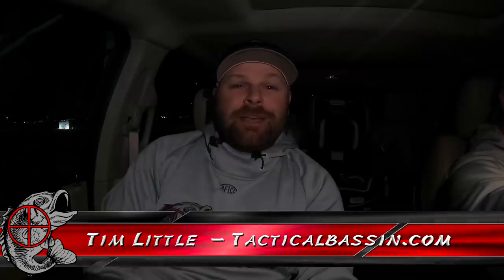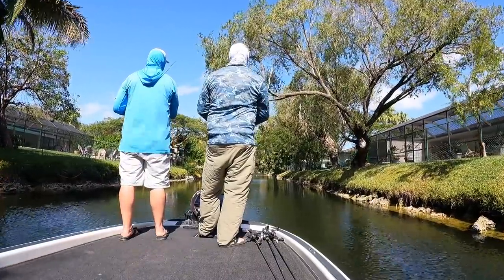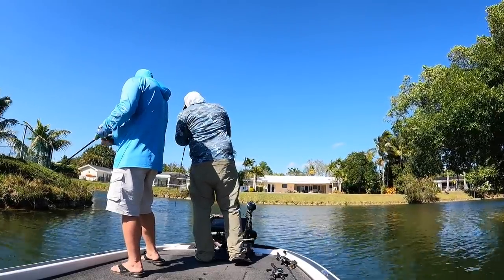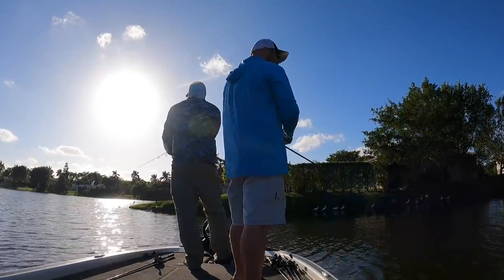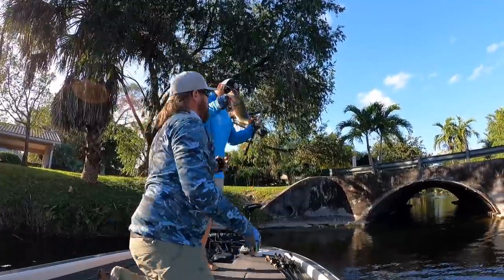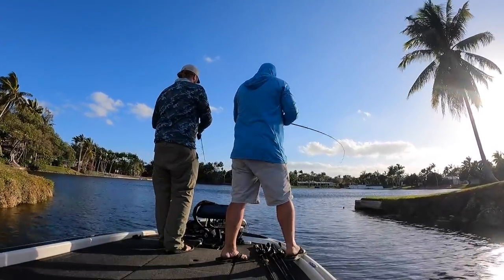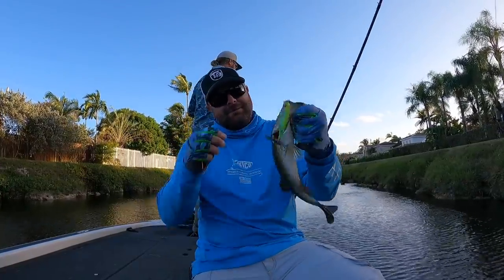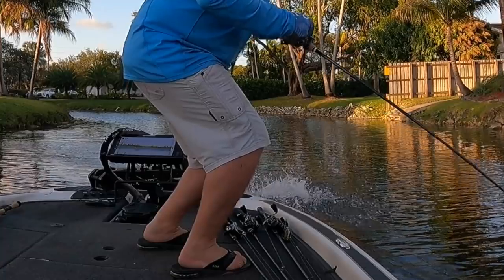Urban Fishing In Backyards For GIANT Largemouth and Peacock Bass!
Crazy weather has forced us into an urban jungle in South Florida! We’re chasing largemouth, Peacock Bass, and exotic Cichlids. Come along as we traverse ditches, bridges, tunnels, and backyards in search of some of Florida’s most interesting species. If you’ve ever wondered if these little roadside waters hold big fish, stick around because Tim is going to set the hook on an absolute GIANT bass!

When we dipped into Florida we have visions of warm air and aggressive bass. Instead we were met with freezing temperatures and brutal winds but we made the best of it by heading all the way to the Southern tip of the state where there were still some quality fish to be caught. We used a variety of baits including topwater, square bills, chatter baits, and a tiny keitech to get consistent bites.

If you’re a bank fisherman, an urban angler, or just someone who’s wondered if those small waters along the road really hold fish, they do! Next time you get the opportunity to pull over and fish you should give it a try. We used all sorts of baits to try and catch fish today and a select few really stood out despite the cold weather. Below you’ll find links to all the baits as well as some of the equipment we used to throw them. All of the links go directly to Tackle Warehouse where you can see detailed photos and descriptions of each item.